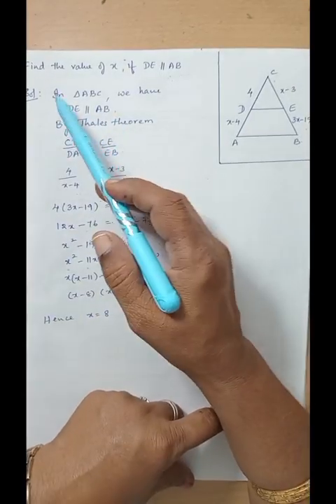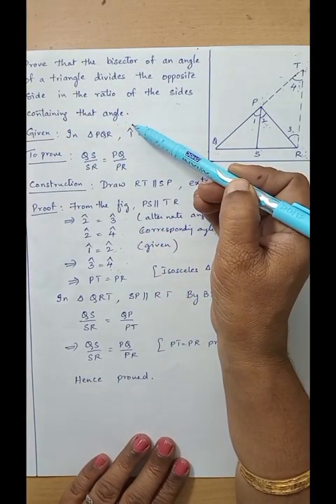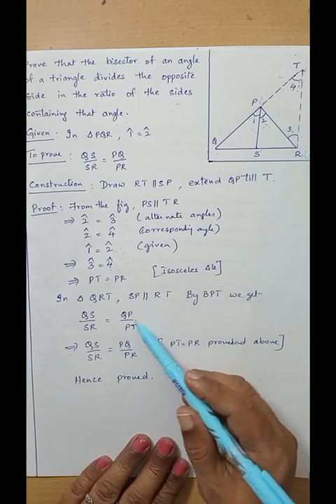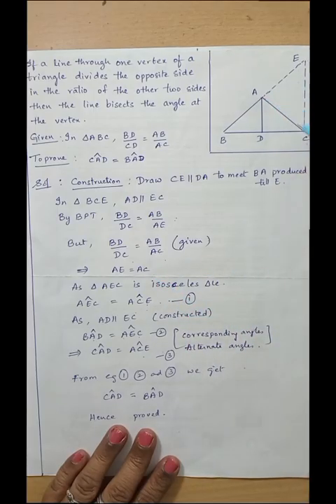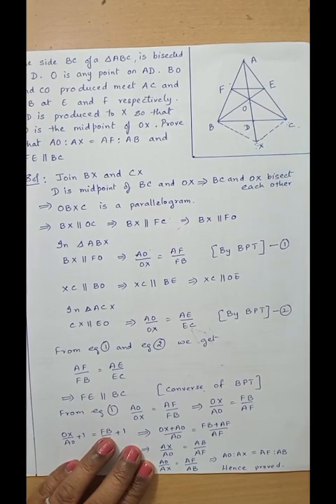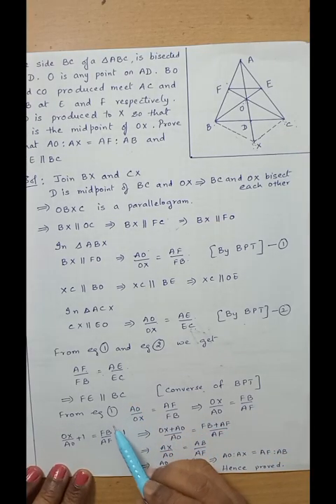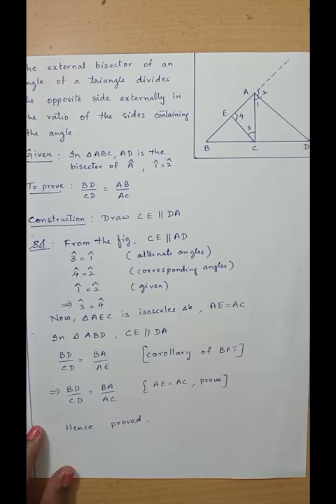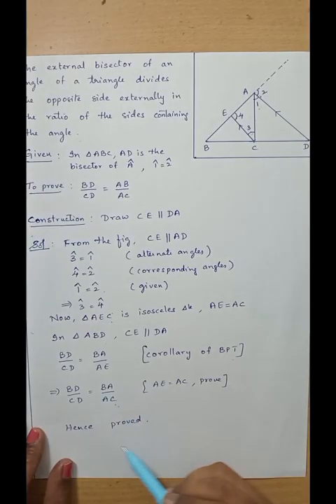Triangles l Application of Basic Proportionality Theorem l Higher Order Thinking Questions l Class X